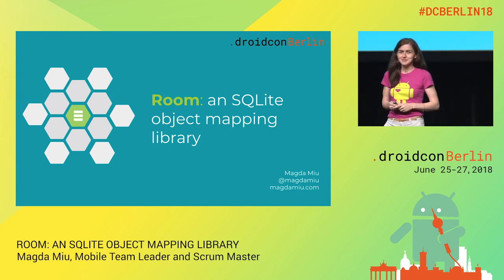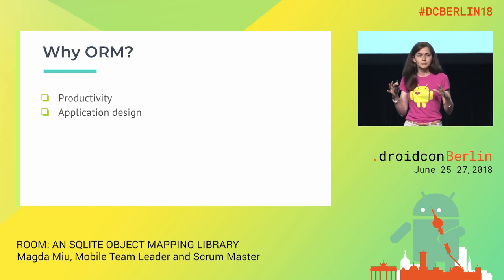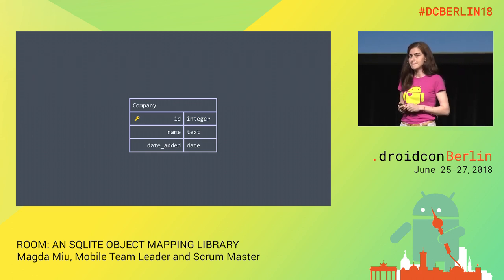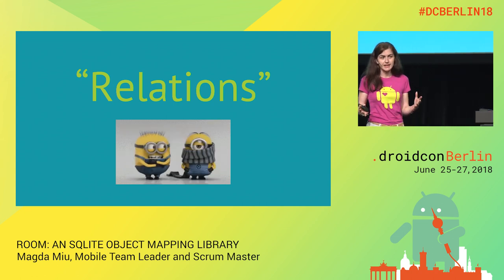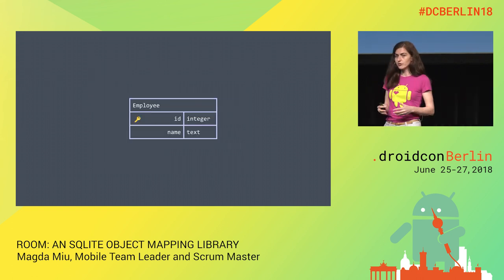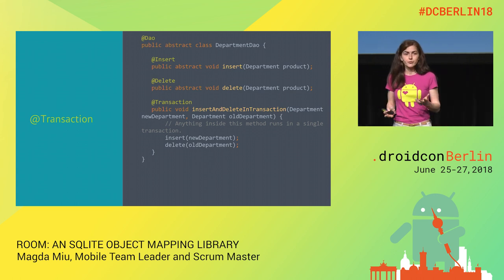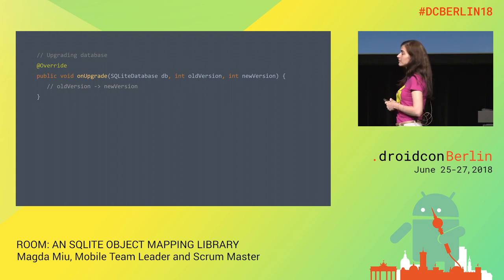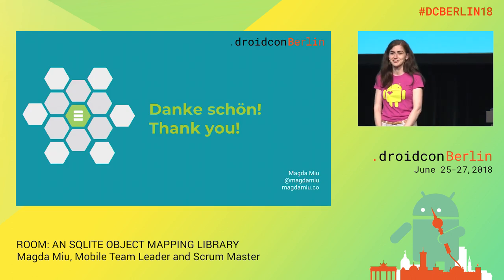DCBerlin18 209 Miu Room An SQLite Object Mapping Library DAY1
Magda Miu, Mobile Team Leader and Scrum Master

ROOM: AN SQLITE OBJECT MAPPING LIBRARY
Intermediate / Android Architecture / Talk

Handling an SQLite database in Android implies challenges like: a lot of boilerplate code, database operations on the main thread, queries checked at runtime and especially unmaintainable code. At Google I/O 2017, the Android team launched Room, an SQLite object mapper, that provides a set of components and features that will solve all these challenges and will help us, the developers, to have a better experience when using a database in our app. The presentation will include examples about how to use the main components from Room (@Entity, @Dao, @Database), how to handle the relations between the entities, how to use the (observable) queries and not run database operations on the main thread. Also we will discover more details about the migration support, compile time query verification and what’s happening behind the scenes.